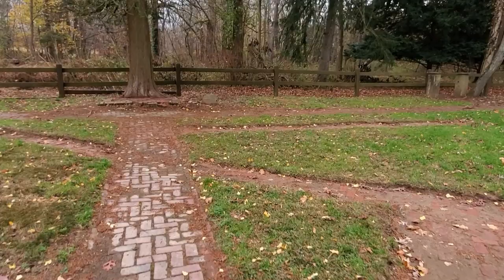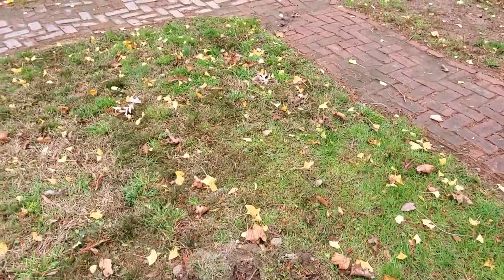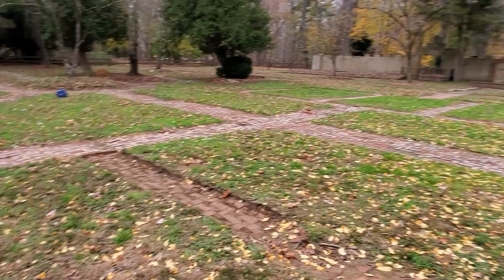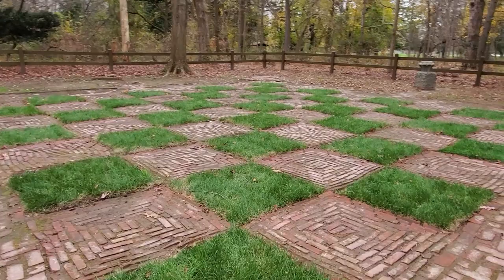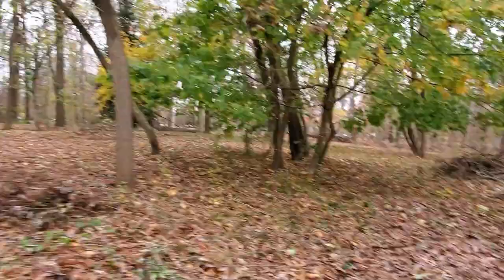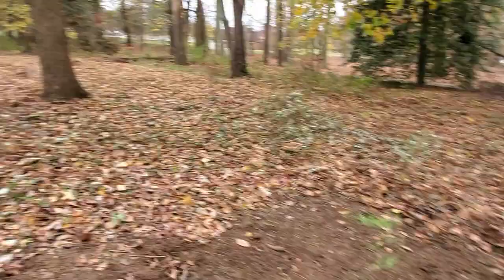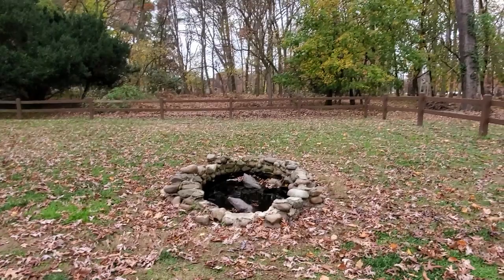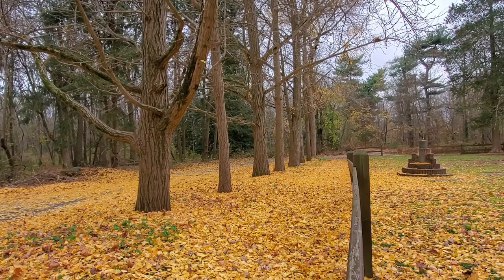Neshaminy State Park - New Garden Paths - New Project Started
In this video I show an update to the uncharted brick paths and also show you the beginnings of a new project that the other volunteers and I started.
Come with me as I once again go into the garden and share in my excitement!

THE FUND-RAISER IS FINALLY HERE!!!

Watch the video of my previous visit to this place:
Neshaminy State Park - NEW Discoveries In The Garden - Fund-Raiser Update